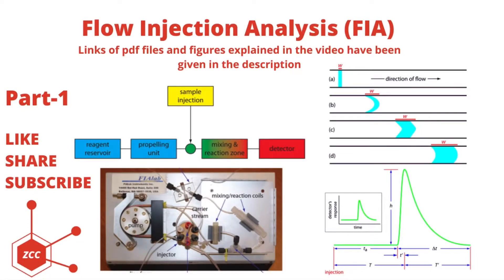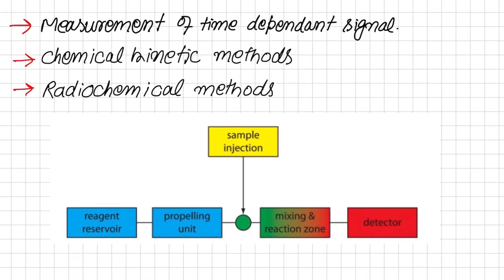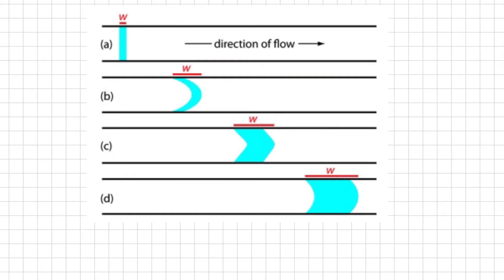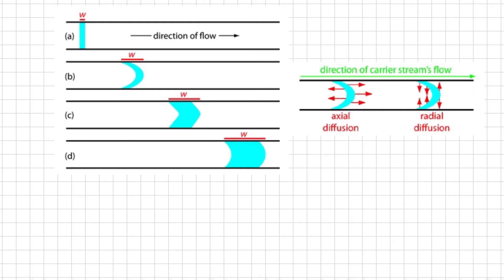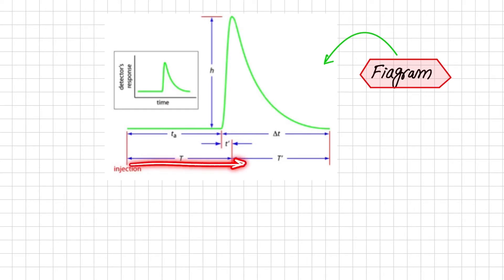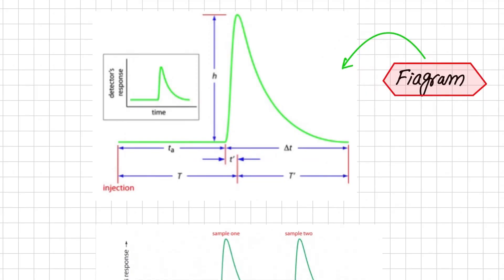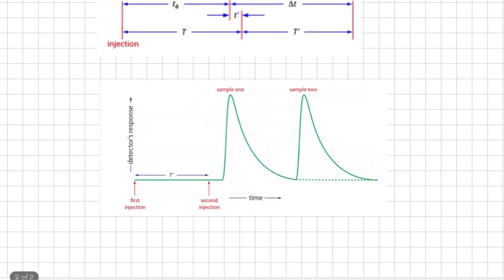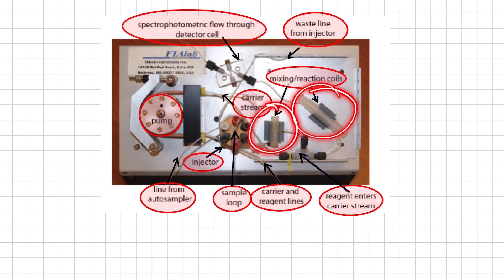Flow Injection Analysis Part-1 | Analytical Separations | FIA | Instrumentation | ZCC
In this lecture we consider the technique of flow injection analysis in which we inject
the sample into a flowing carrier stream that gives rise to a transient signal at the detector. Because the shape of this transient signal depends on the physical and chemical kinetic processes occurring in the carrier stream during the time between injection and detection, we include flow injection analysis in this part.